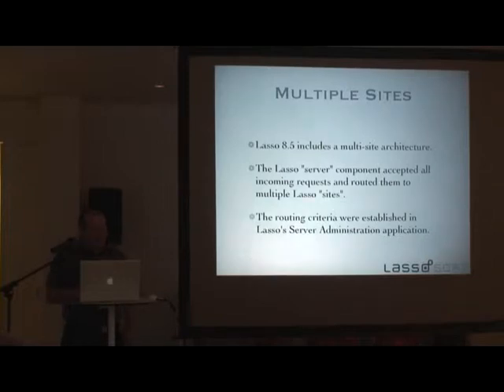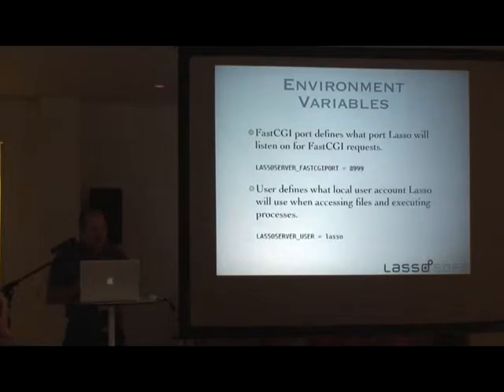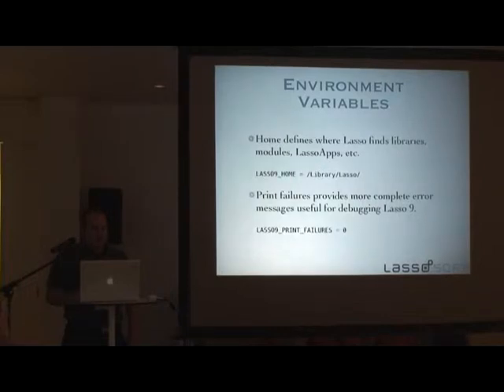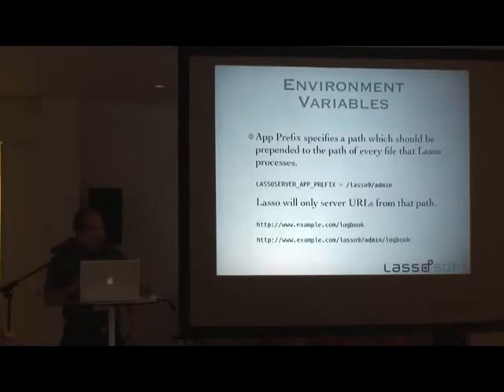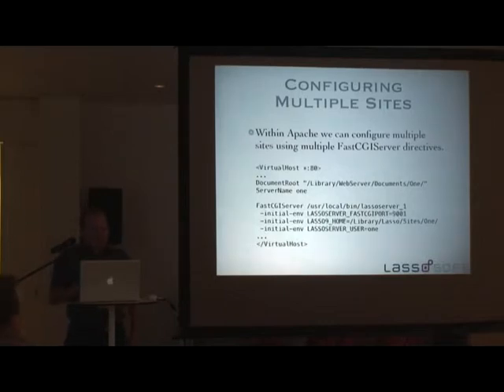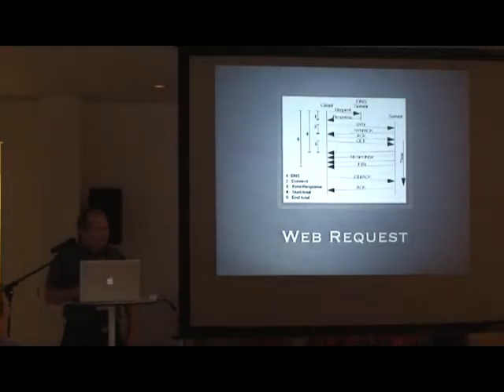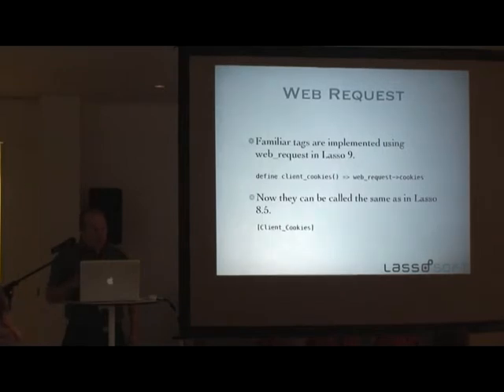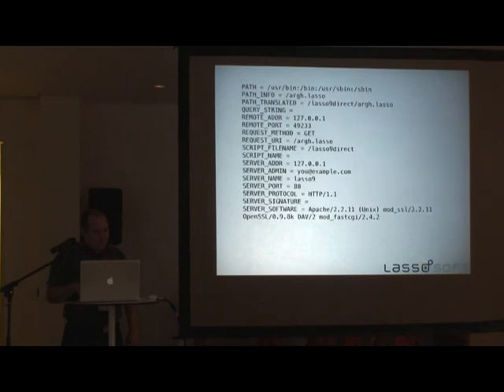LDC09 Sun Fletcher 03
Fletcher Sandbeck talks about Lasso 9 and Apache [part 3 of 5]